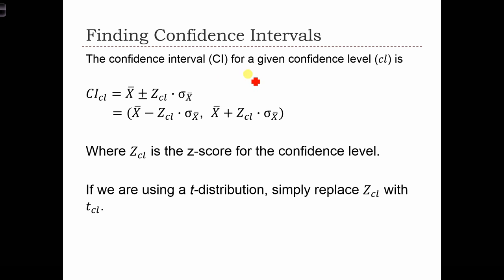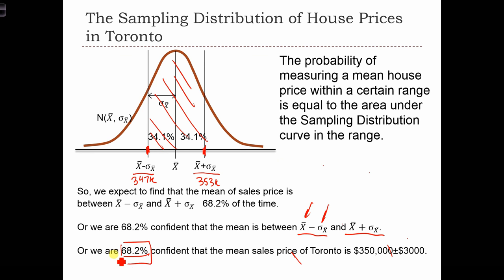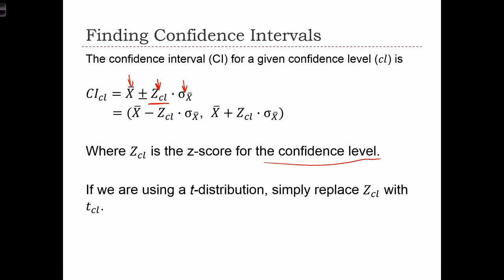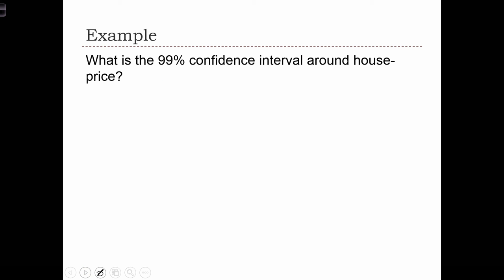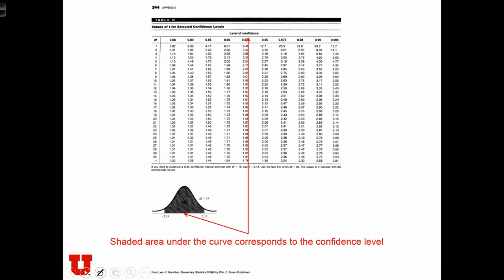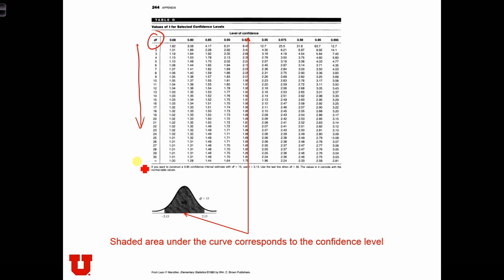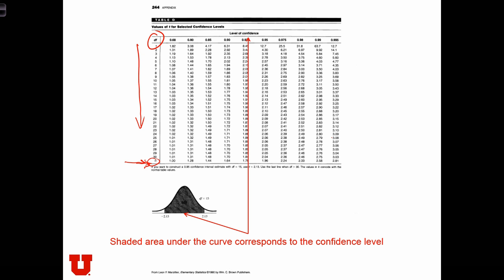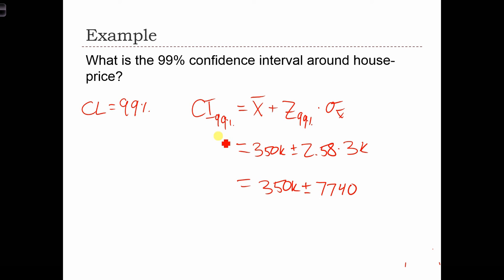GEOG 3020 Lecture 12-4 Estimation in Sampling